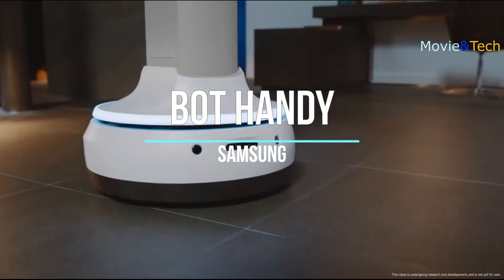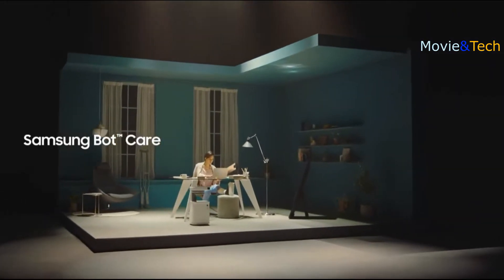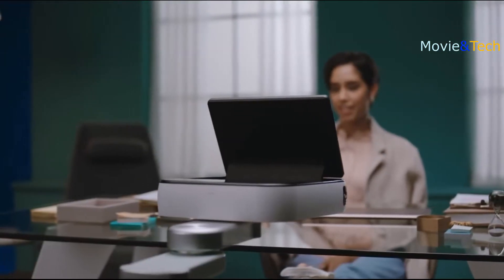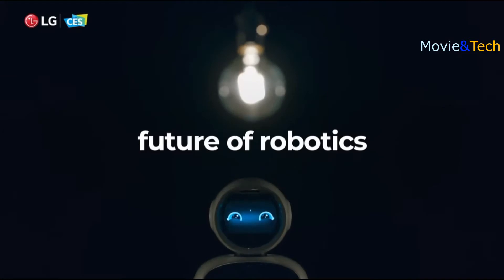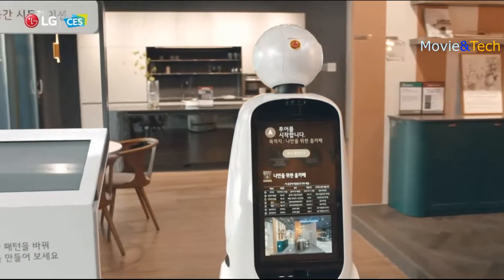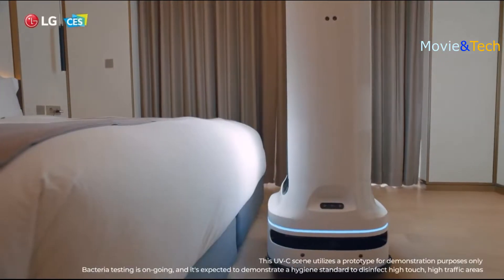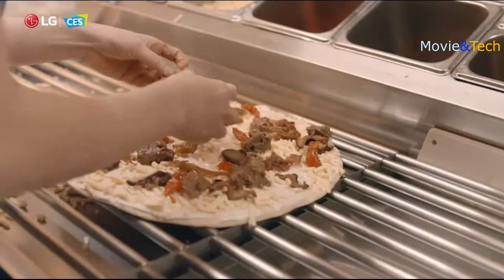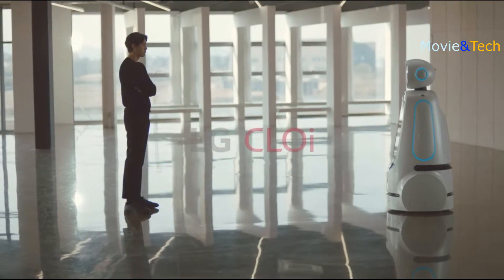Coolest Robots in CES 2021, Samsung Bot Handy, LG CLOi, Pollen Robotics REACHY, UBTech ADIBOT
Coolest robots in CES 2021 includes Samsung Bot Handy, Bot Care and JetBot 90 AI+, and LG CLOi, Pollen Robotics REACHY, and UBTech ADIBOT.
Samsung Bot™ Handy can pour you a glass of wine.
Samsung Bot™ Handy will rely on advanced AI to recognize and pick up objects of varying sizes, shapes and weights, becoming an extension of you and helping you with work around the house.